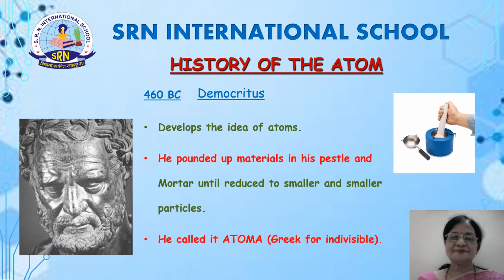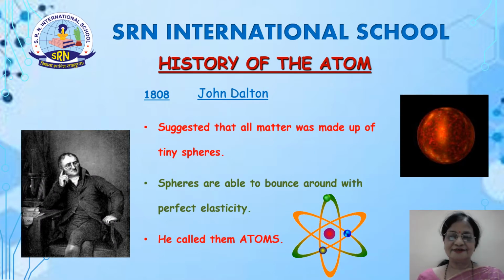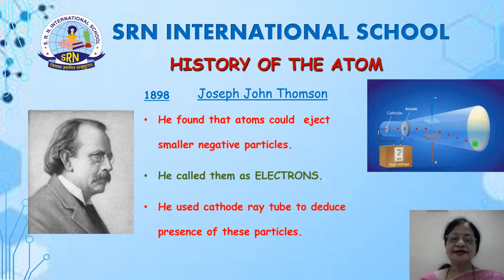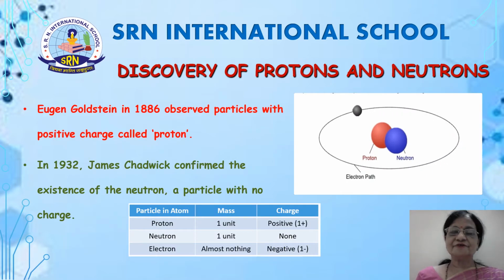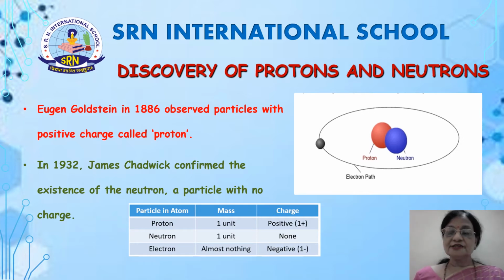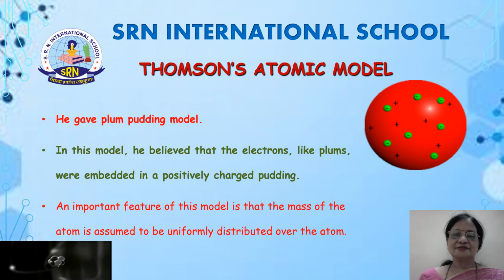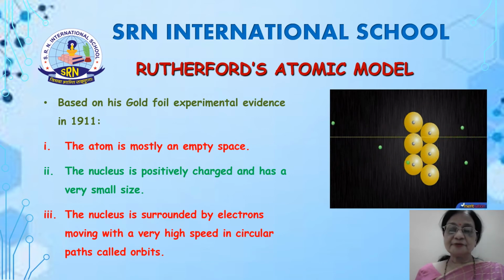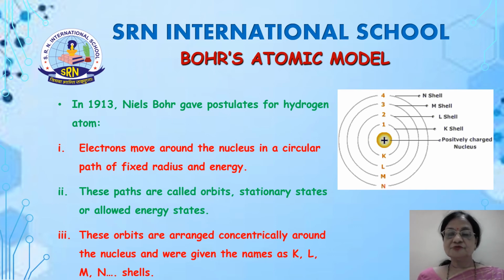Structure of Atom | Grade- IX | Chemistry | SRN INTERNATIONAL SCHOOL | SRN SUBJECT VIDEO- 24